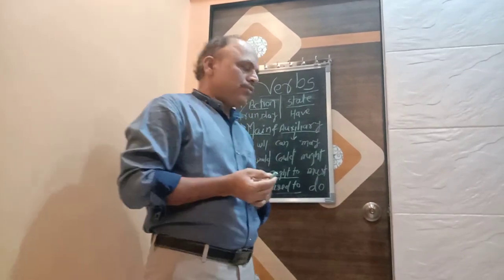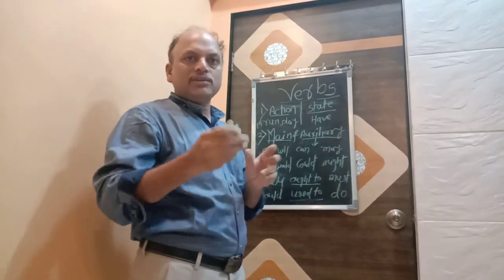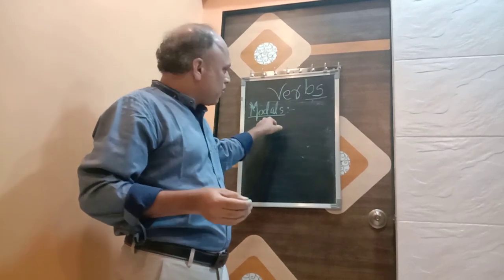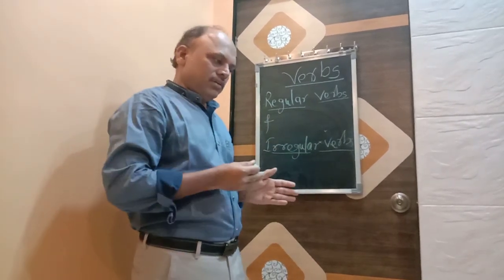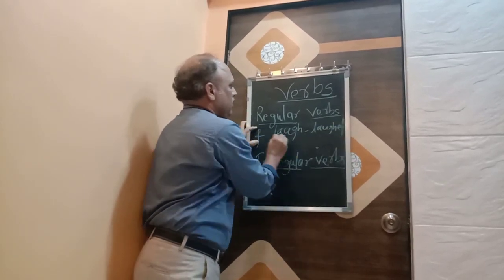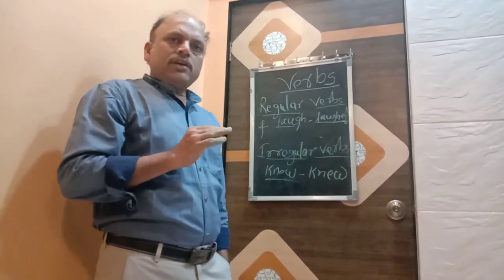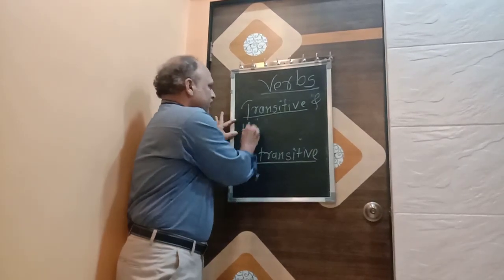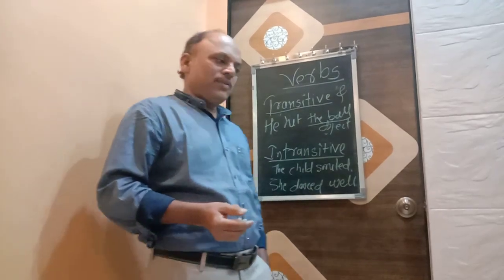Verbs and their types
Parts of speech - 3. Verbs --and its types,in a very easy and simple way.  Easy way to understand